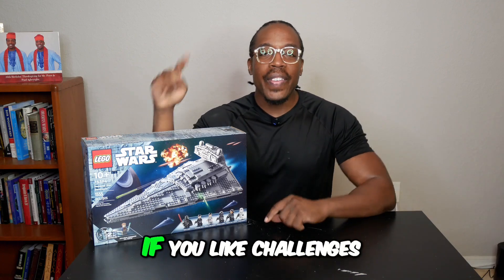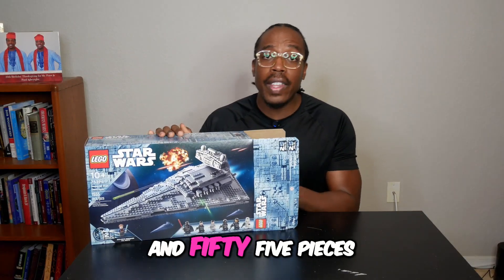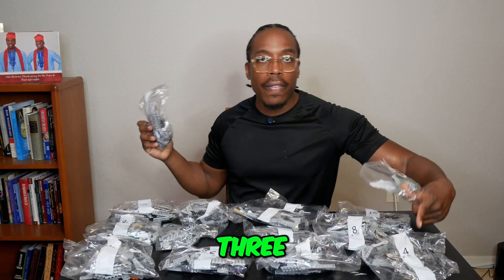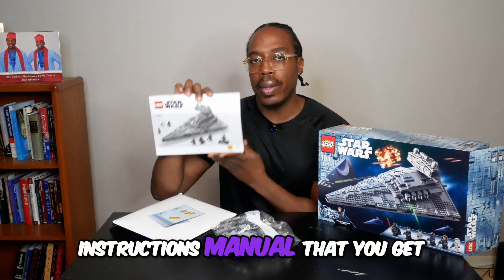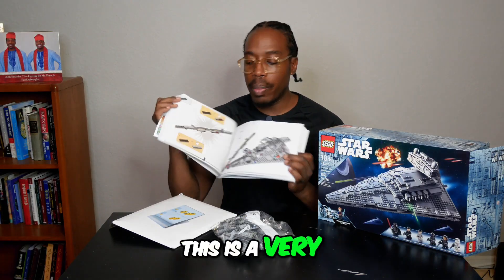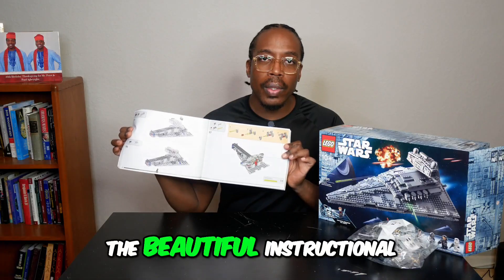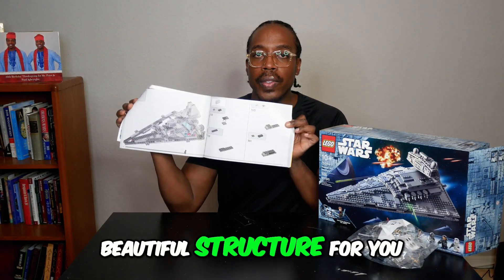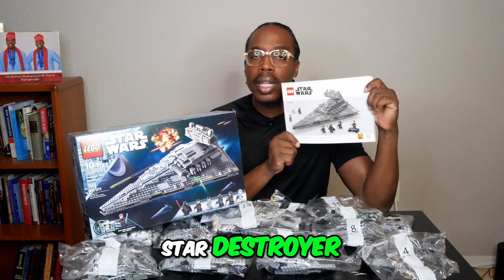Build the Ultimate LEGO Star Wars Star Destroyer Challenge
Join Peter as he unboxes and assembles the detailed 1,555-piece LEGO Star Wars Imperial Star Destroyer. Follow along with the stunning instruction manual as we navigate each step of this epic build! Grab your bricks and let's get started!